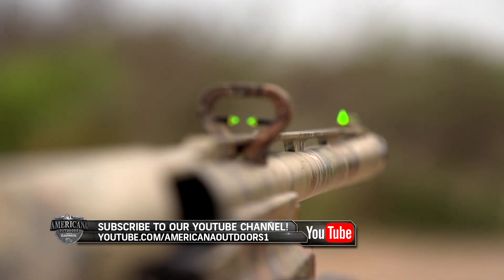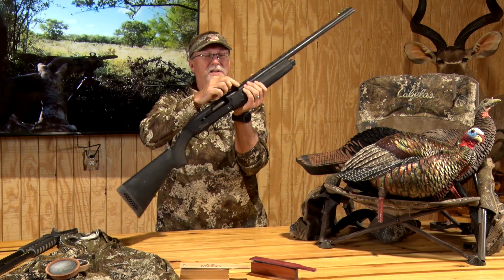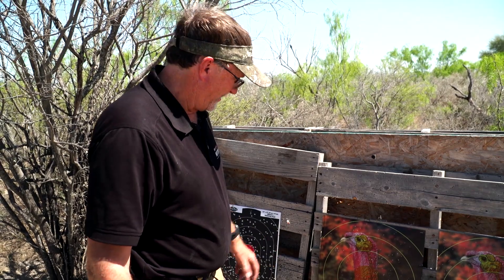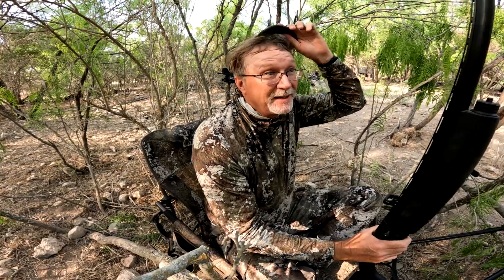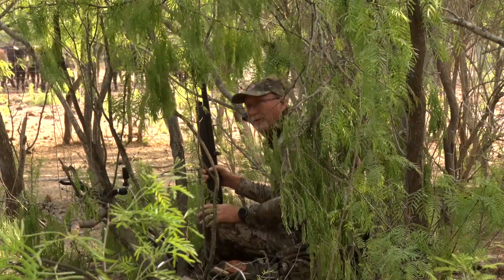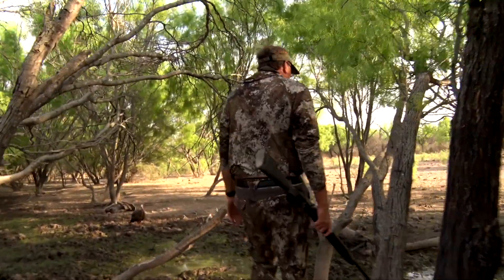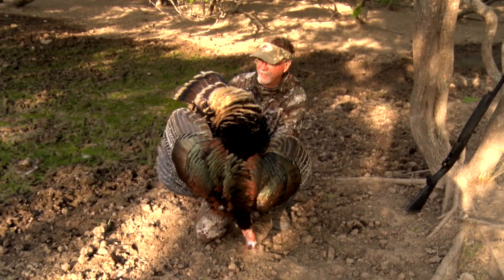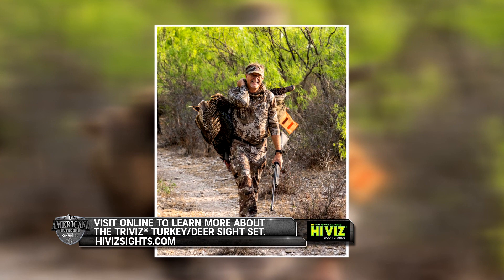HiViz TriViz Drops The Hammer On A Texas Rio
We’re joining Wade Middleton on a late Springtime hunt as he heads out to the field looking to fill his Texas turkey tag.  As we’ve learned in the past, turkeys are exceptionally intelligent birds, and you have to do whatever it takes to outsmart ‘em and bag ‘em.